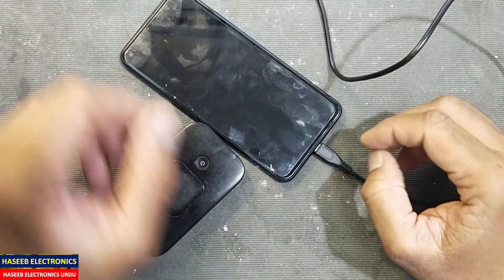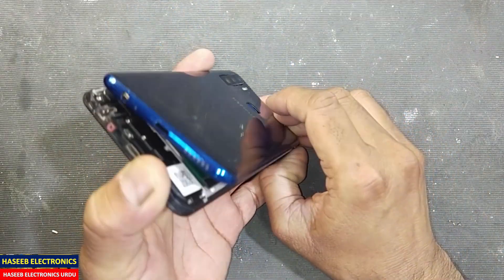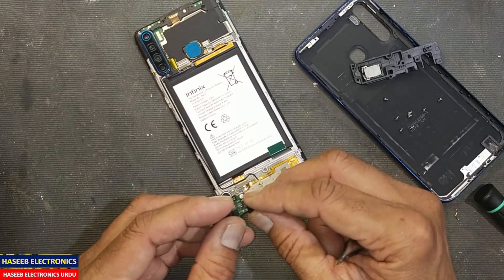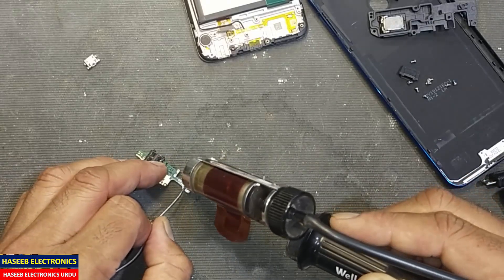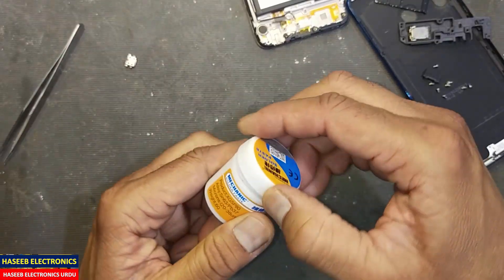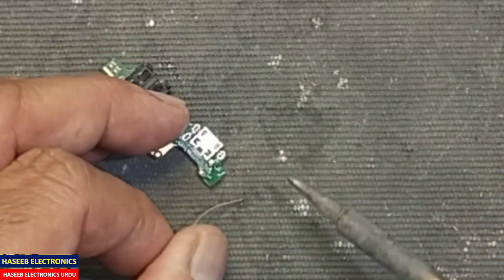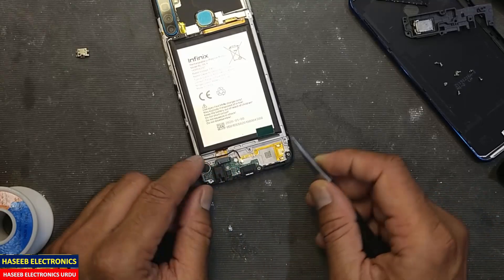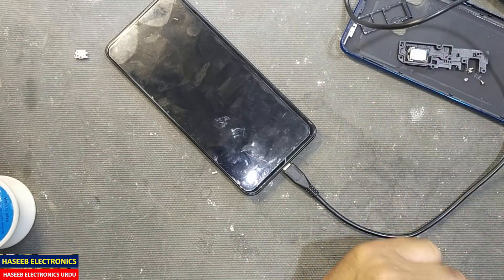{606} How To Replace USB Charging Port In Smartphone / Change USB Connector in Mobile Phone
in this video i demonstrated How To Replace Micro USB Charging Port In Smartphone / Mobile Phone / Change USB Connector. using this technique you can change any android mobile phone / smartphone micro usb Charging port / charging port / usb charging connector / usb jack very easily. this USB micro B PCB mount jack was installed on Infinix mobile phone

how to change charging jack,
How To replace any Smart phone USB charging port
charging port replacement,
how to change charging port,